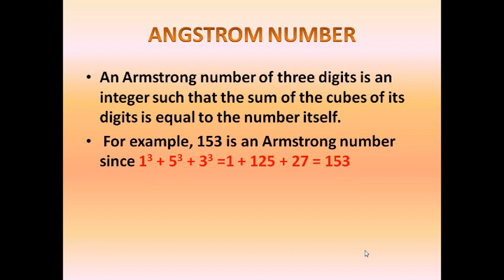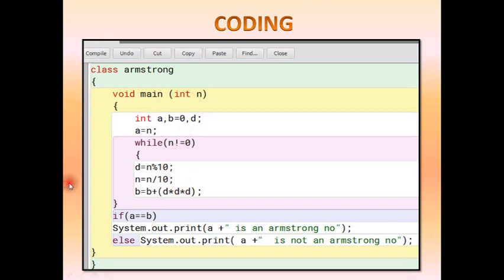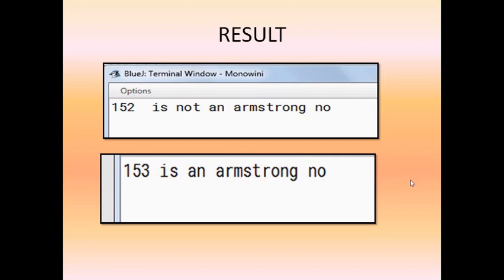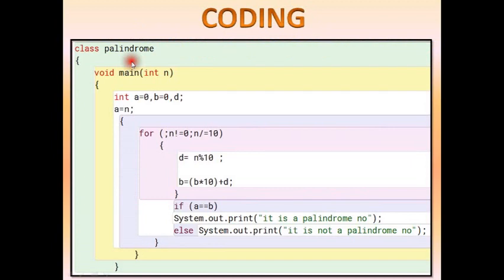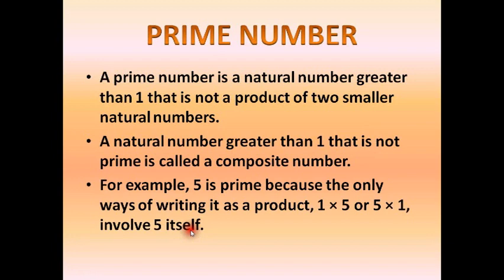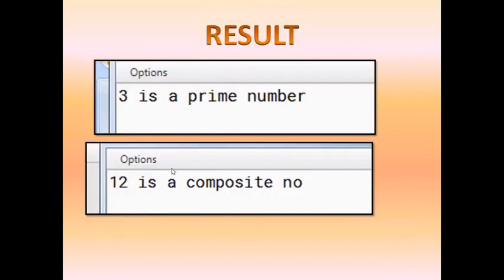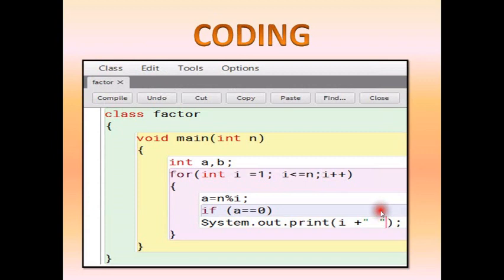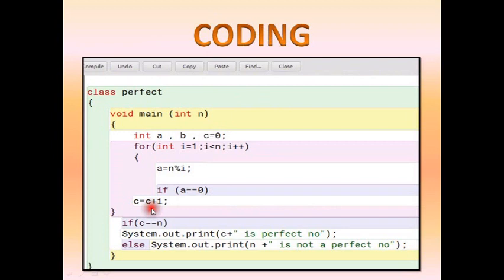JAVA PROGRAMS [ COMPUTER ICSE CLASS 10] MOST IMPORTANT PROGRAMS FOR YOUR ICSE EXAMS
Hey Students,
This is a  new video for your on Computer Application.Hope you will find this video helpful. If you find these programs easy and want codings of higher level , comment JAVA in the comment box.

KEEP LEARNING
XOXO !